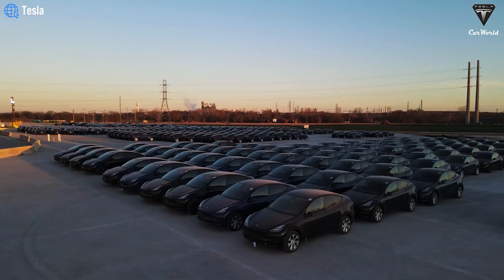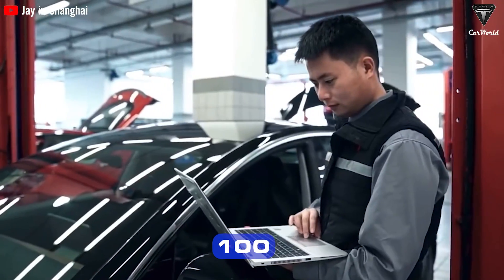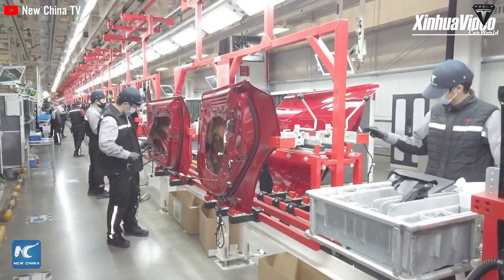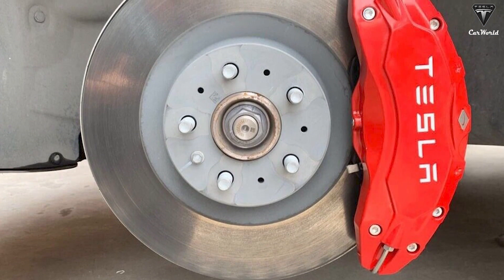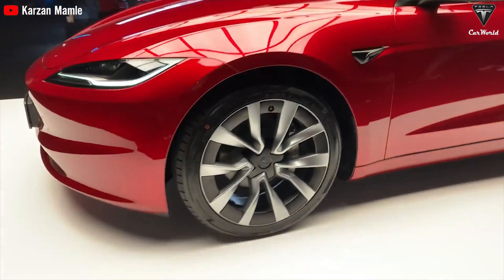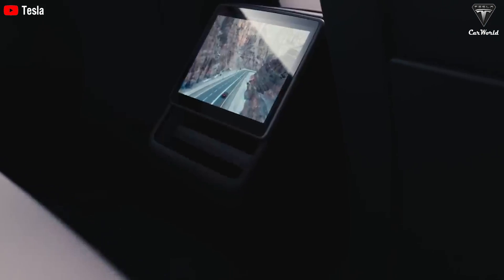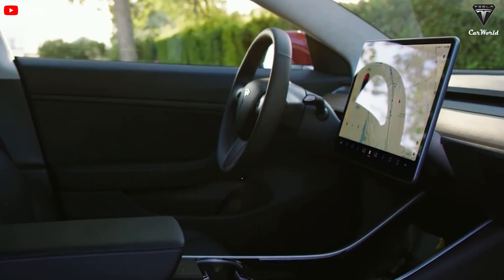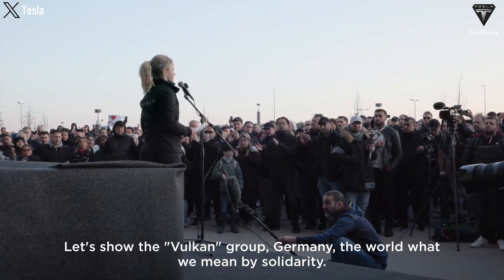Elon Musk Just Revealed 2024 Tesla Model 3 Performance: 618 HP, 0-60 In 2.9 Sec, Priced ONLY $58K!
00:47 How does the power improvement bring about significant changes in the performance of the Model 3?
06:05 How will Tesla's choice to replace the wheels on the new Model 3 differ from the previous version?
Why is the Model 3 2024 described as an incredibly smooth and astonishing car?
09:07 Why is the Model 3 2024 described as an incredibly smooth and astonishing car?
Elon Musk Just Revealed 2024 Tesla Model 3 Performance: 618 HP, 0-60 In 2.9 Sec, Priced ONLY $58K! The launch of new Tesla models marks a significant milestone for the global automotive industry.
Elon Musk Just Revealed 2024 Tesla Model 3 Performance: 618 HP, 0-60 In 2.9 Sec, Priced ONLY $58K! While battery electric vehicles (BEVs) only accounted for a small portion of new car sales in the US at around 8% in 2023, this number is growing rapidly.
Elon Musk Just Revealed 2024 Tesla Model 3 Performance: 618 HP, 0-60 In 2.9 Sec, Priced ONLY $58K! Tesla is leading the US BEV market with sales accounting for 51% of all new BEVs. In particular, the upcoming Model 3 update promises to be a "game-changer." According to Jay Leno, How is Tesla transforming the Model 3 2024 to perfection?